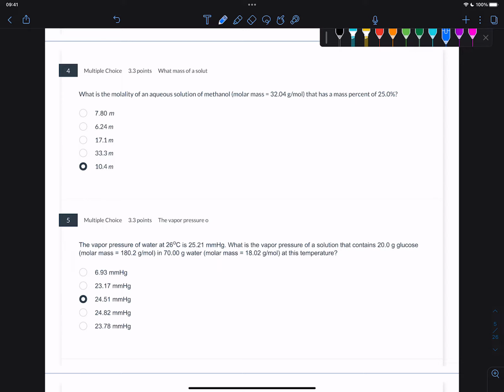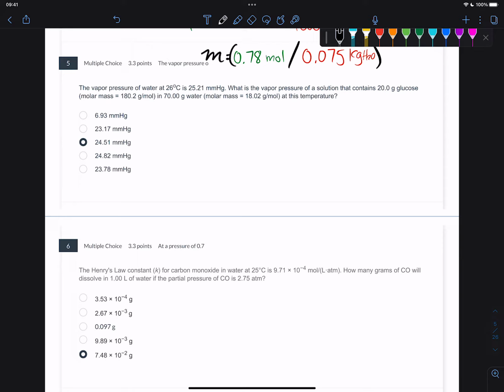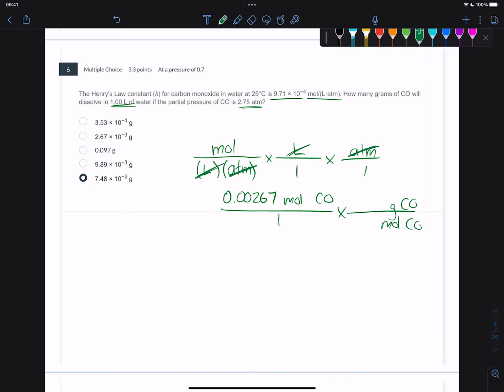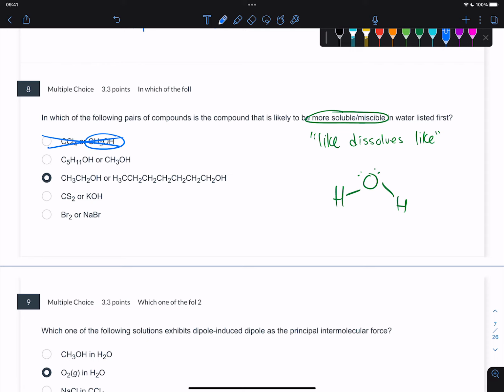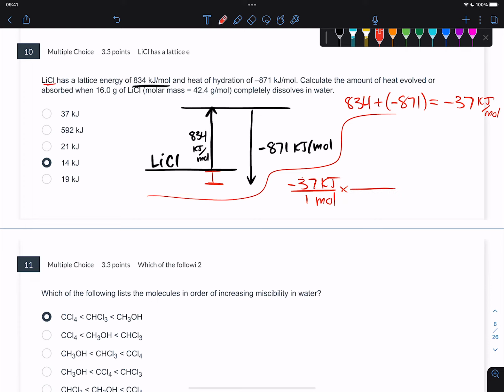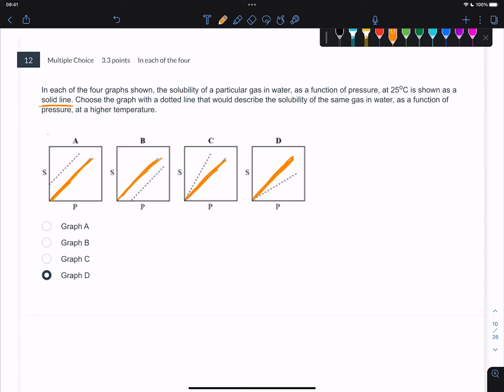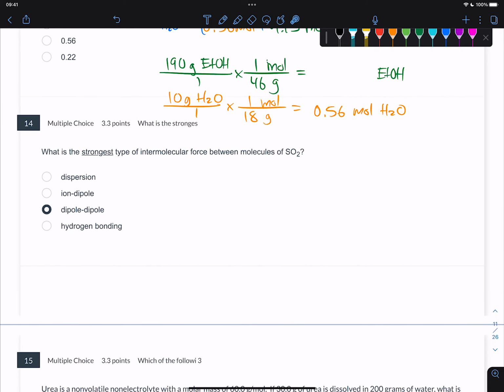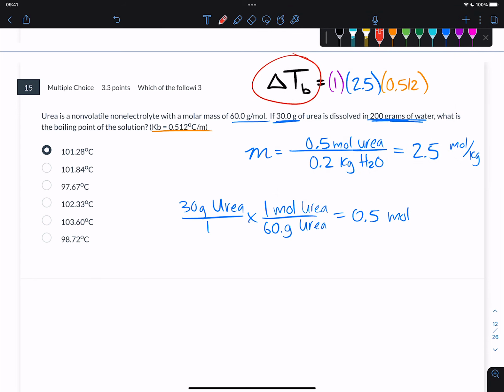VT CHEM 1036 Test 1, Part 2 Tutorial